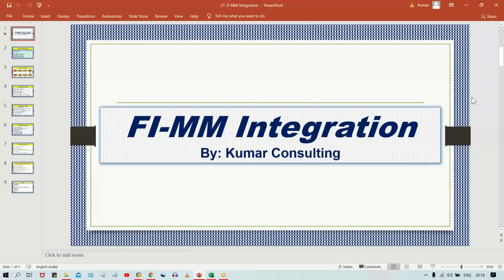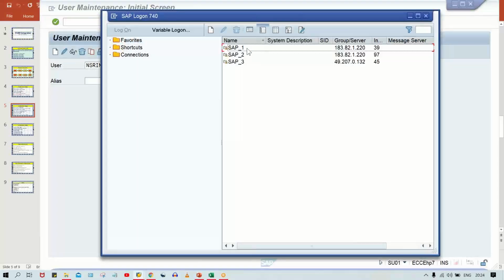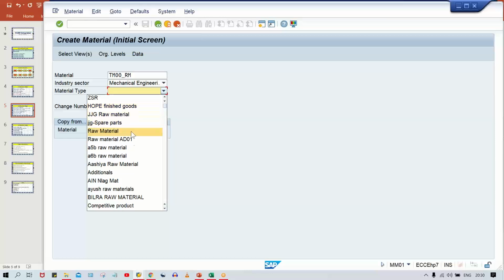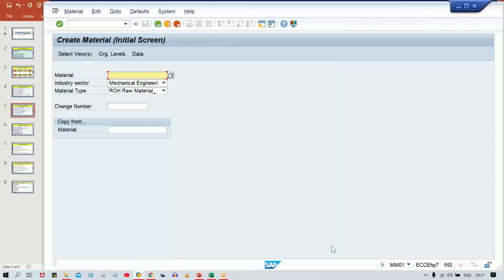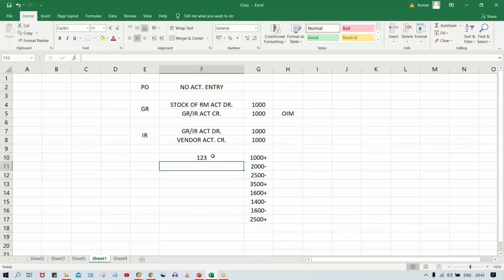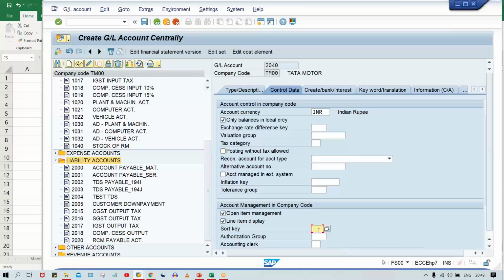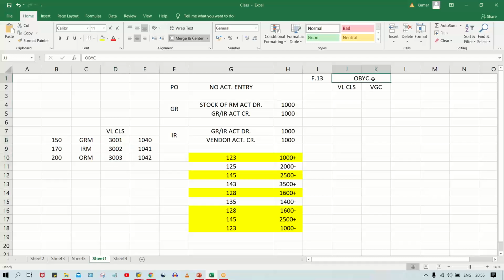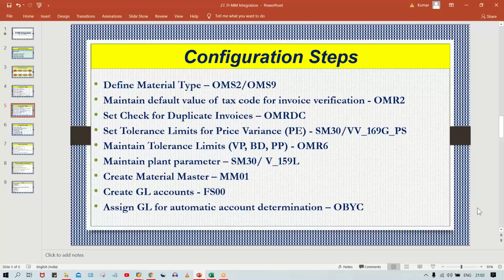SAP FICO FI-MM Integration_Session 3 // FI-MM Integration in SAP FICO // Call @ +91 7416797921